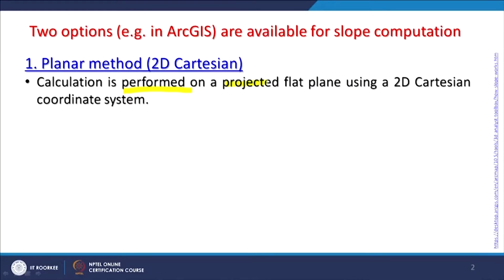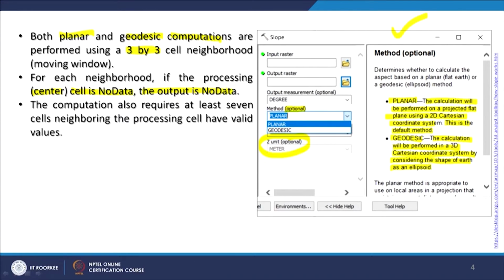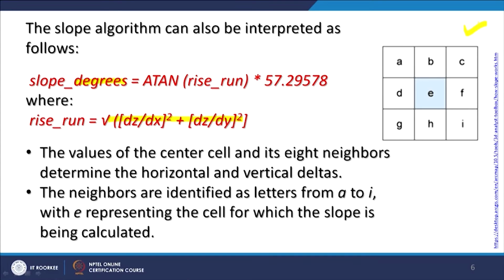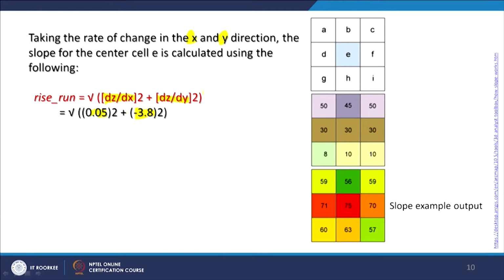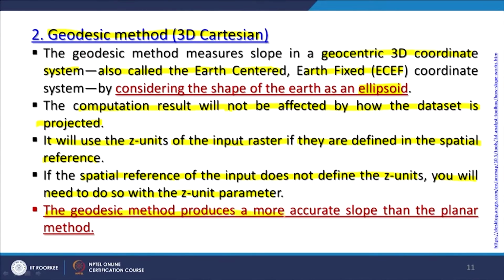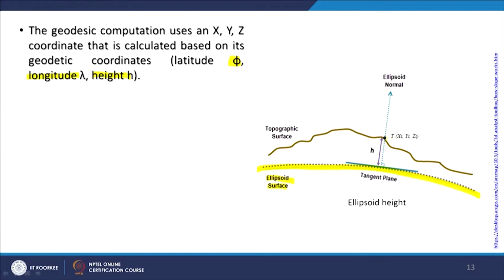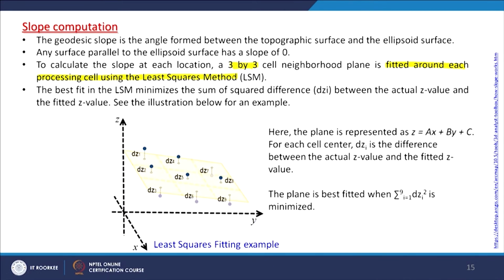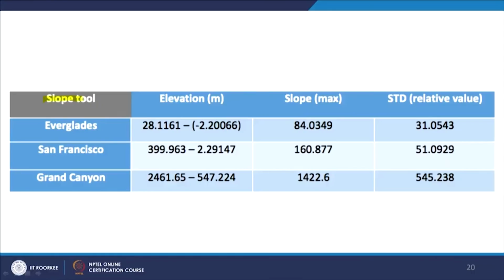Lecture 45: Common derivatives of DEMs - Slope and aspect-02